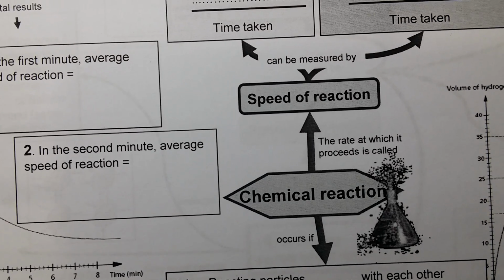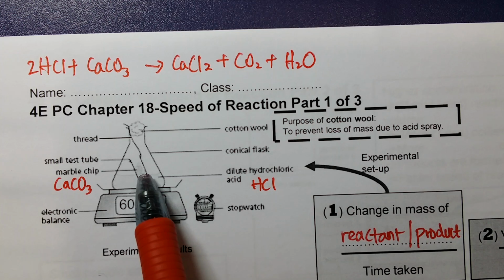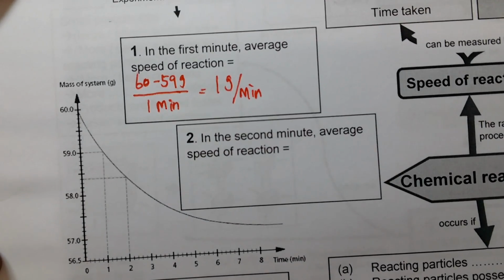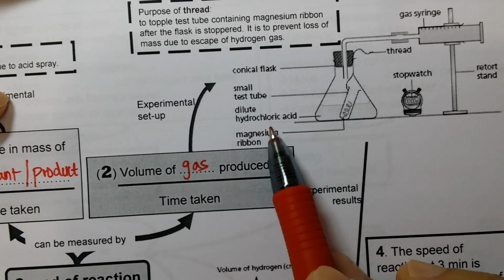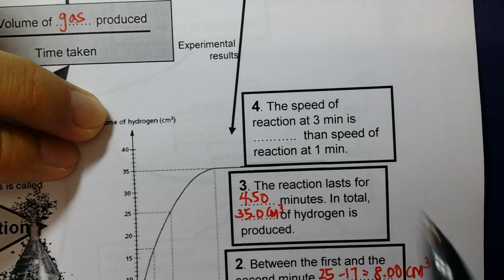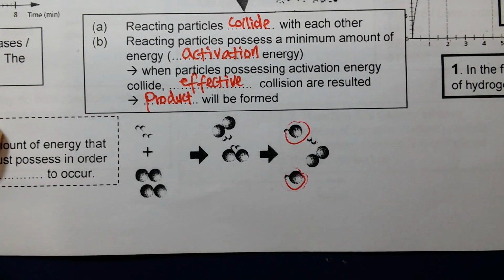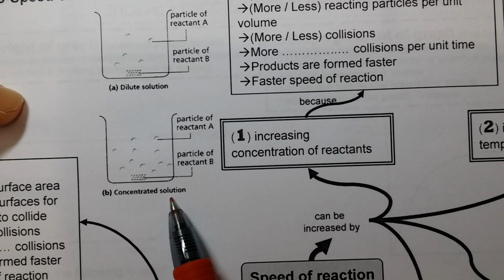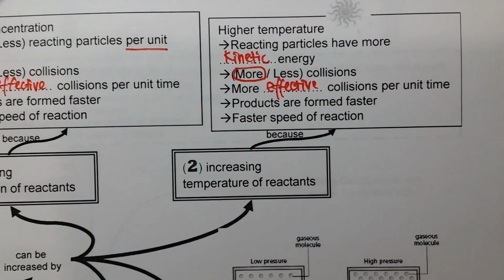C16 - Speed of Reactions Mindmap Part 1 of 2